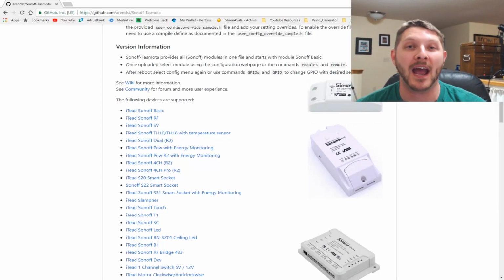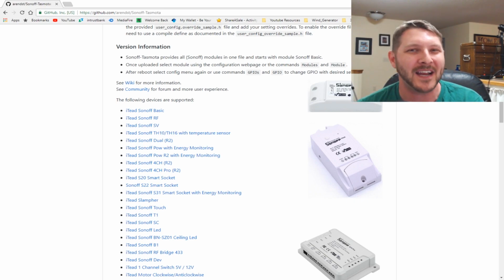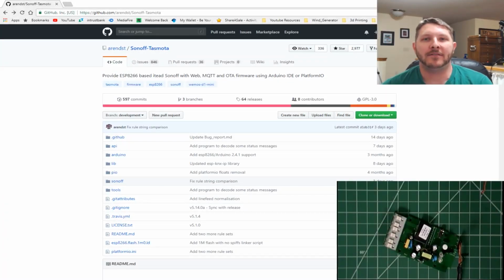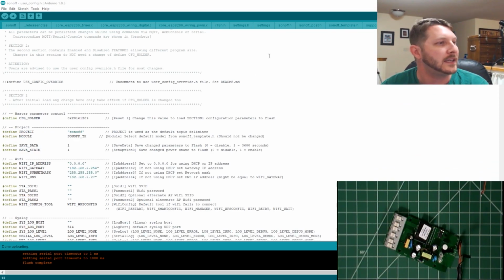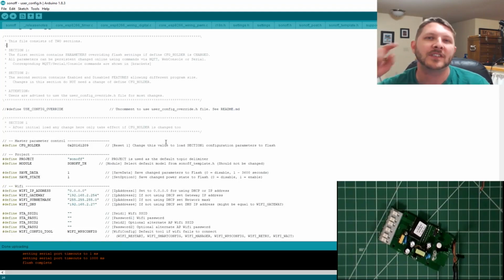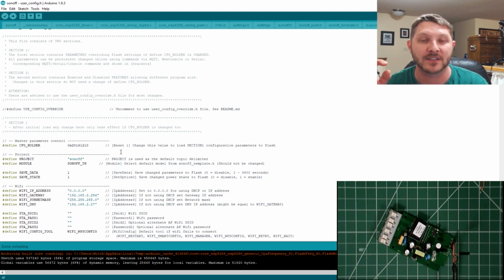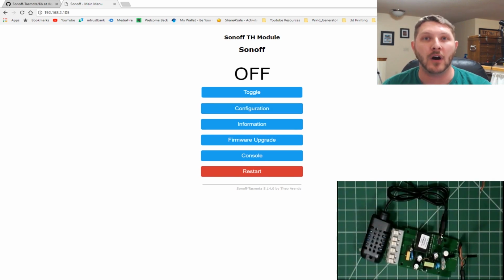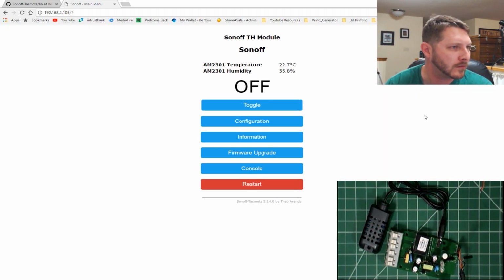Installing Tasmota on SonOff TH16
Welcome to another video.  Today we will be looking at placing the Tasmota Firmware on a SonOff TH16 smart switch.  This will be part of our Automated Home project.  We will be performing the initial setup of the Tasmota software and we will be then uploading it to the SonOff TH16 Smart Switch.

Thermal Probe

Address: 1MvcZHRbDm9czS8s776iutBBPJ39K4PEHh